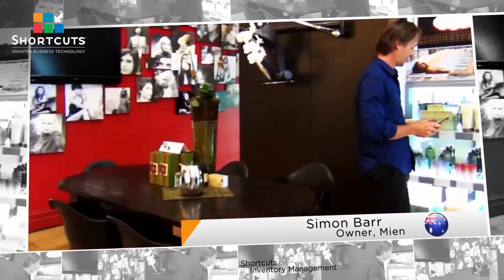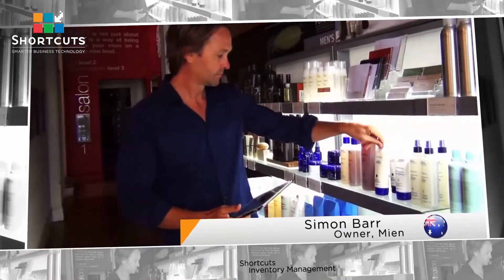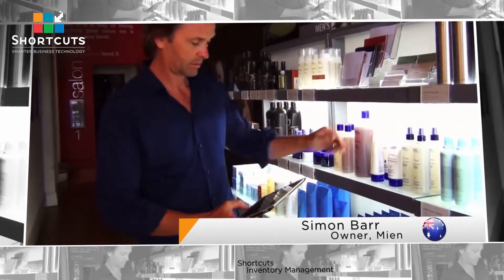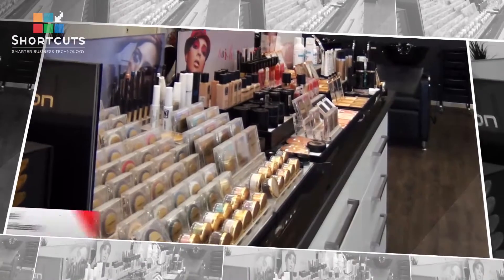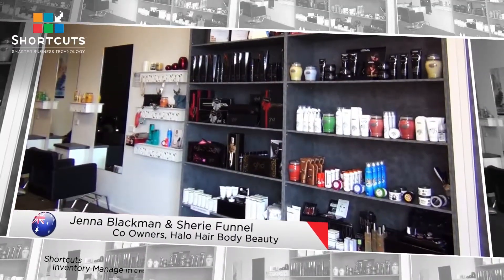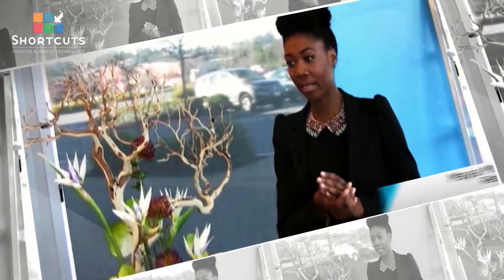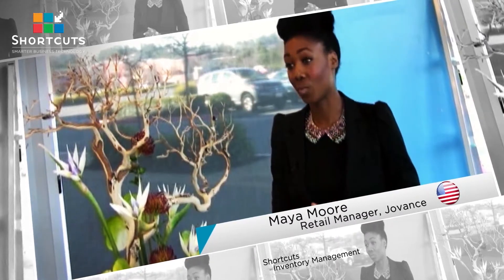Shortcuts Hair Salon Clients Speak Out: Inventory Management Testimonial Video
Shortcuts Software Hair salon clients speak out!  Watch hair salon owners and managers around the world talking about their experiences with Shortcuts.